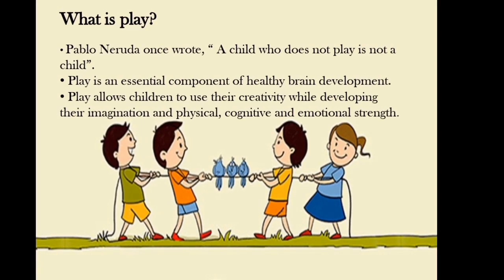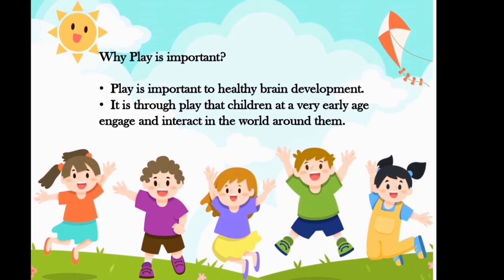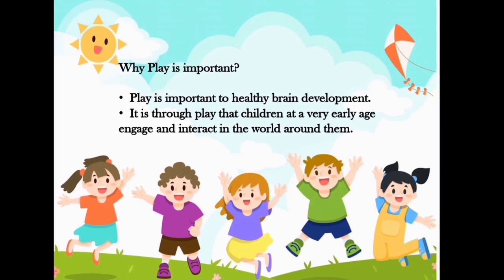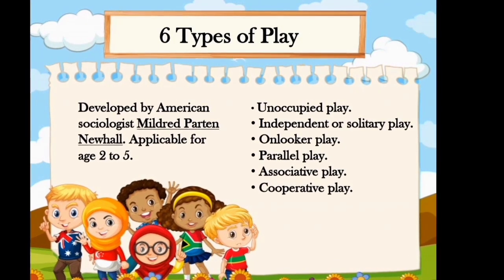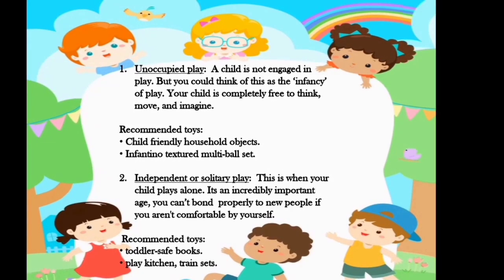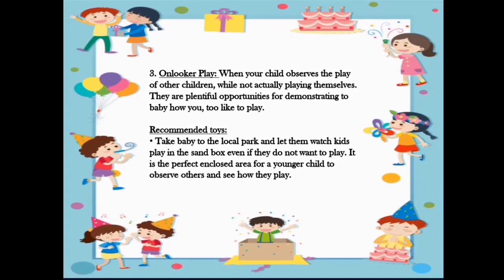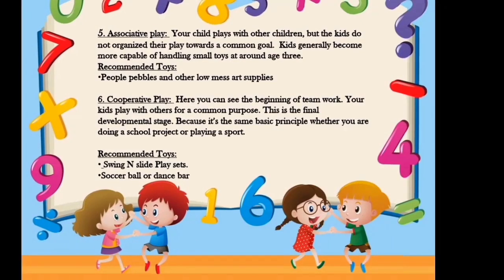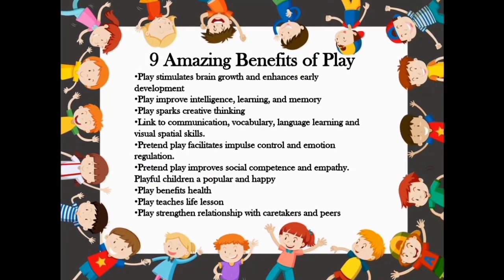Play in early childhood | Ayesha Khan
This video will show you some basic details about Play